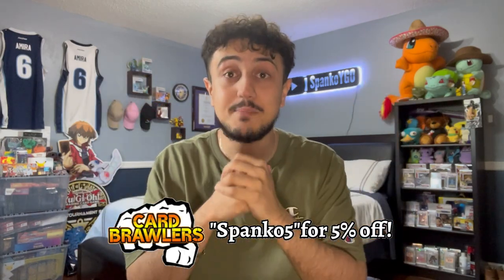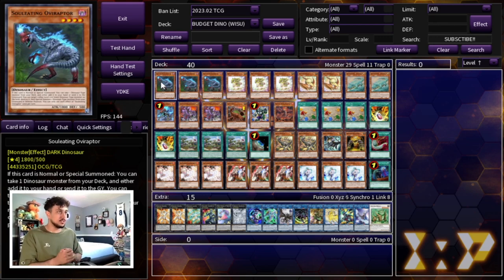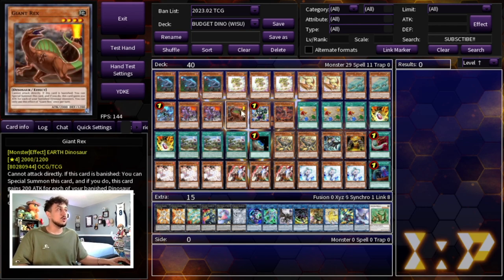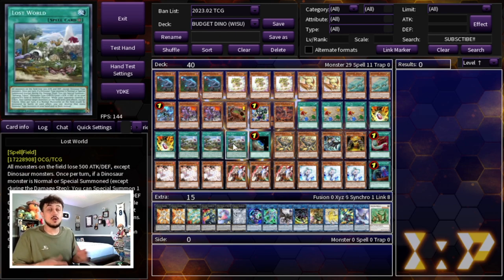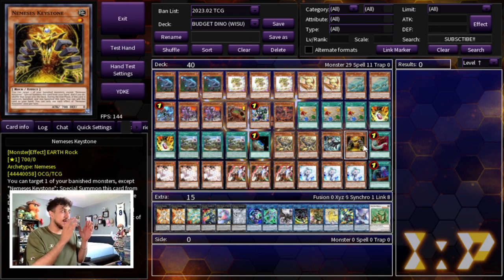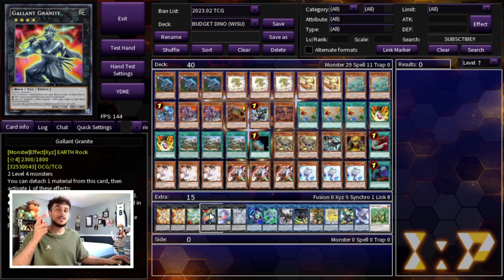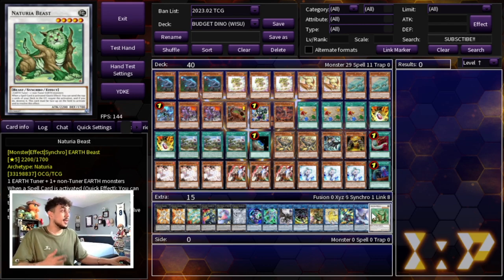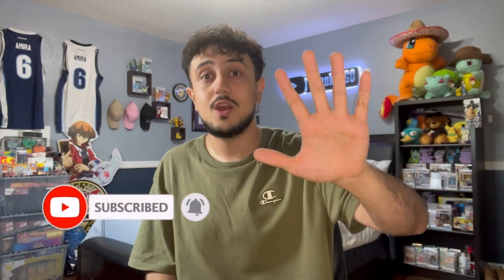Building on a Budget | Dino Deck Profile! | June 2023